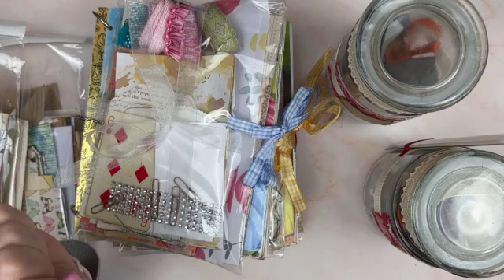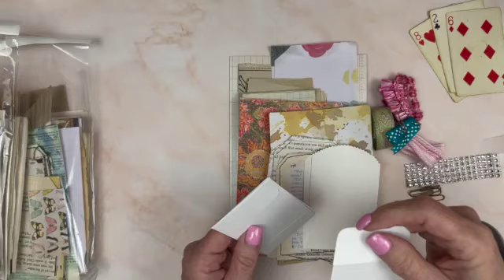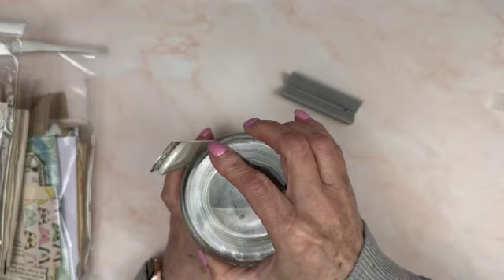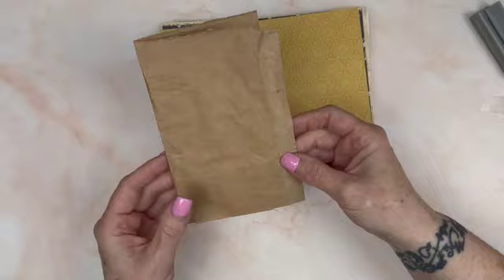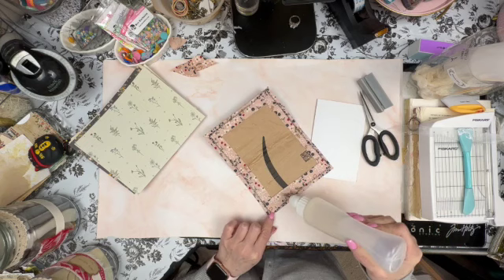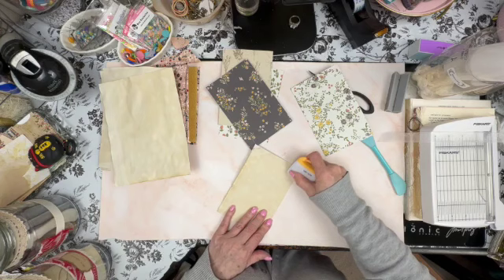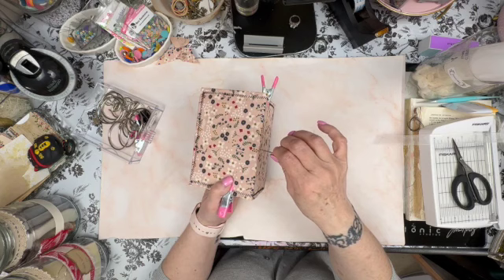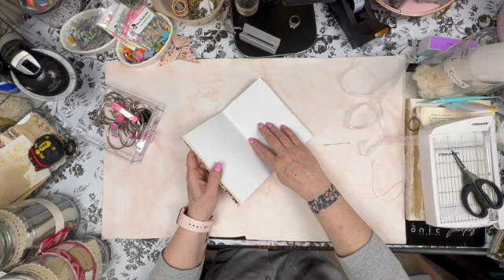Now Available! Little Golden Book Journal Kits | Book Binding Kits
Hey Everyone!!  Shop Update!  It's been a while since I put some journals for sale so I thought I'd do some undecorated kits to get my MOJO back!!
I also put together a couple of book binding kits complete with a mini book binding cradle!!

Also a quick tutorial on using the mini book binding cradle for those just starting their junk journal journey.